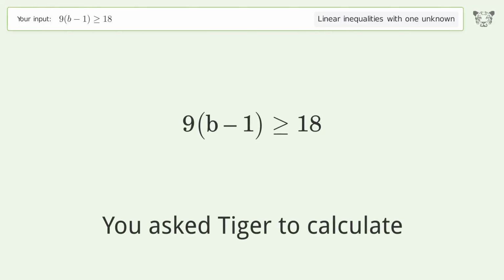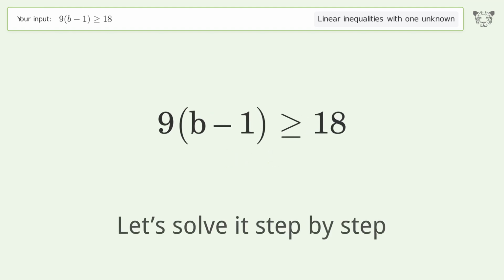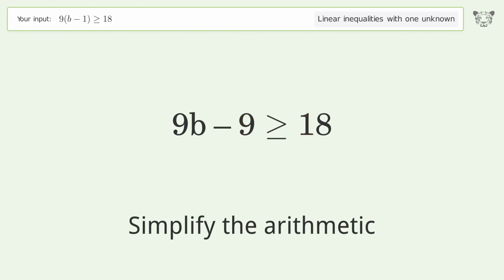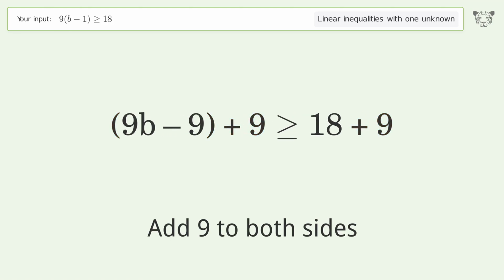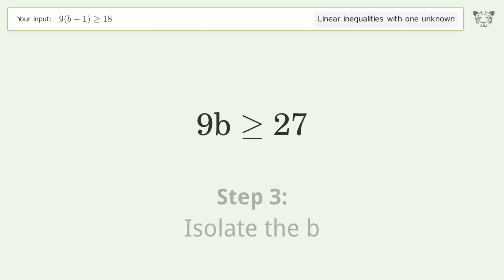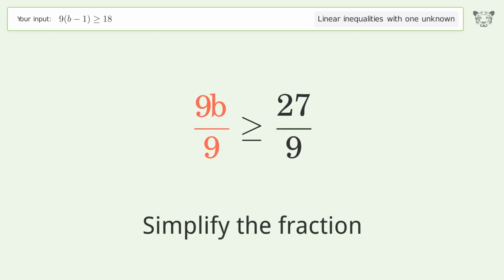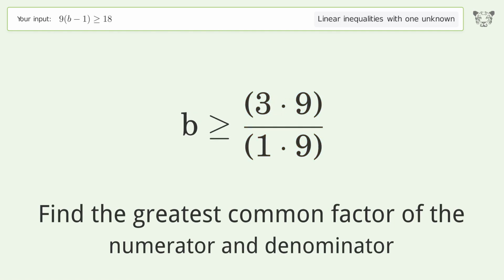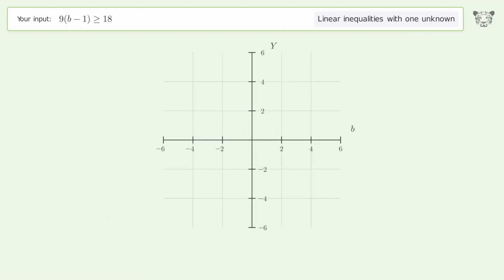Solving Linear Inequalities: 9(b-1) is Greater Than or Equal to 18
Struggling with 9(b-1) is Greater Than or Equal to 18? Watch our step-by-step video on Tiger Algebra to master this linear inequality effortlessly. Also, check out for more tips and tricks